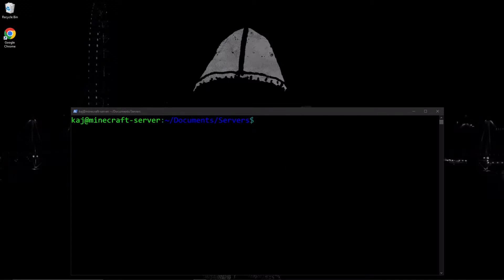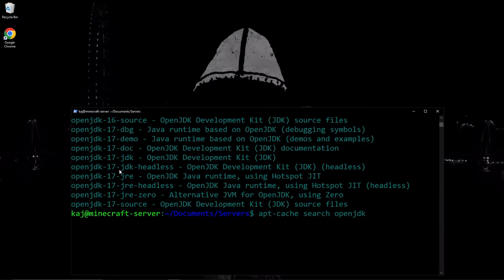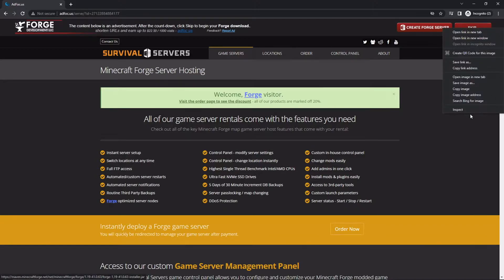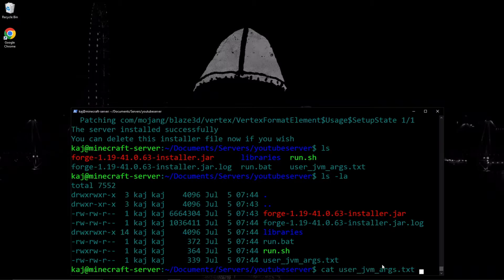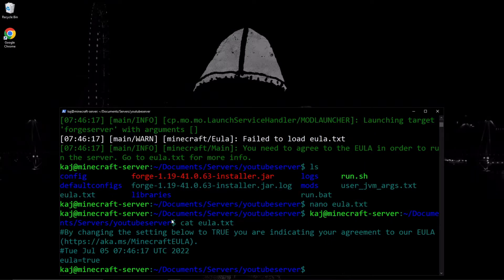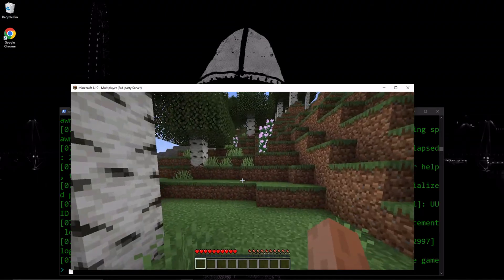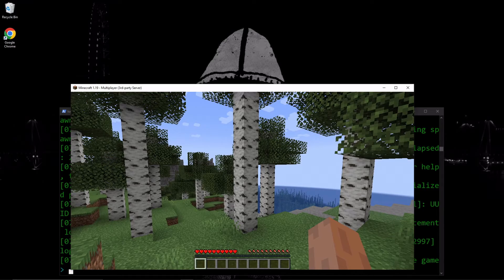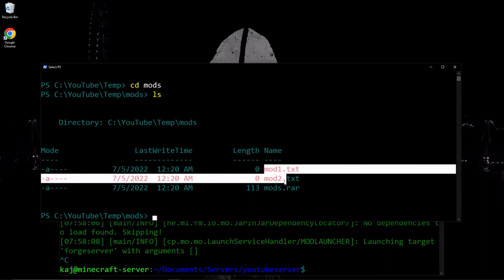Installing Minecraft Forge 1.19, a modded server on a headless ubuntu instance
In this video we will cover each step from downloading the files to connecting to your own modded Minecraft server on a headless Ubuntu instance. What this means is that we are connecting to a Ubuntu server through SSH without any user interface. We use built in Linux tools to download and install the necessary files. Along the way we also cover some errors you may run into and how to fix it.

I had a lot of questions on the last video and tried to answer every question in a timely manner.

If you enjoyed this video show some love. As always, Never Stop Learning!